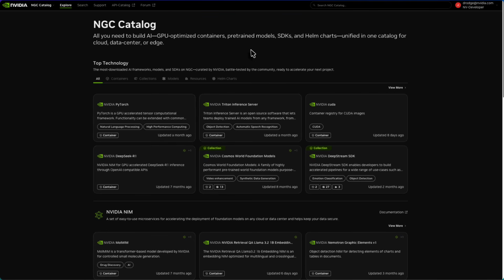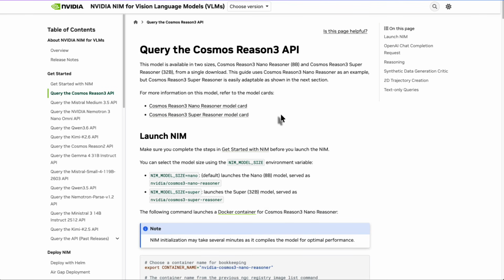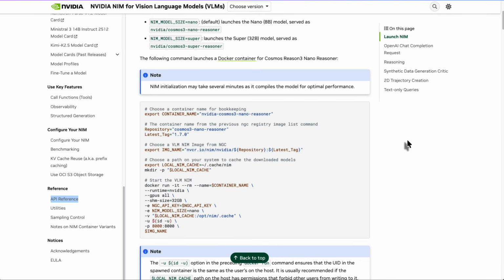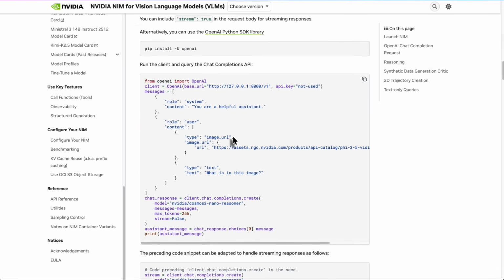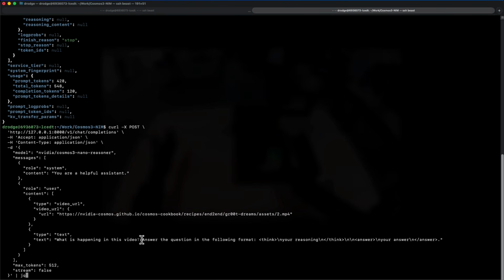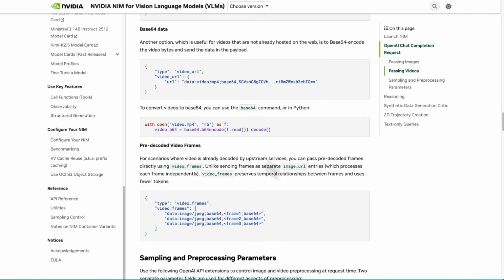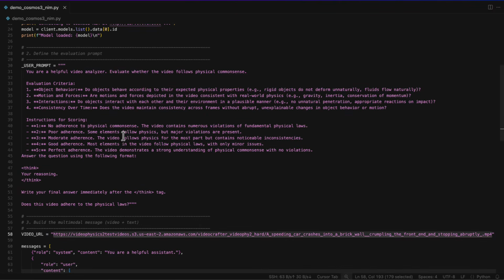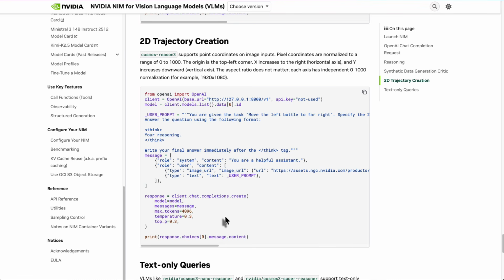How to Run NVIDIA Cosmos 3 Reasoner NIM for Video Reasoning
In this tutorial, you will learn how to pull and run the NVIDIA Cosmos 3 Reasoner NIM from NGC and query it with your own videos and prompts. The Cosmos 3 Reasoner NIM is a pre-packaged container for running Cosmos 3 vision language model (VLM) inference — you give it a text prompt and a video or image, and it returns detailed reasoning responses. By the end, you will have the Cosmos 3 Reasoner NIM running locally and be able to send inference requests across robotics, autonomous driving, and data curation use cases.

Chapters:
00:00 Intro — What is the Cosmos 3 Reasoner NIM?
00:30 Find the Cosmos 3 NIM container on NGC Catalog
01:00 Set your NGC API key and log in to Docker
01:30 Pull and launch the NIM container
02:00 Check health and readiness endpoints
02:30 Pass images to the API
03:00 Run your first inference request
03:30 Pass videos to the API
04:30 Example: Synthetic data generation critic (Python SDK)
05:30 Run inference and review model reasoning output
06:15 Wrap-up and next steps

NVIDIA Cosmos, World Foundation Models, Physical AI, Cosmos 3 Reasoner NIM

Q: What is the NVIDIA Cosmos 3 Reasoner NIM?
A: It is a pre-packaged container that lets you run Cosmos 3 vision language model inference locally via API — you send a text prompt and a video or image, and it returns a detailed reasoning response.

Q: How long does it take to get the Cosmos 3 Reasoner NIM running?
A: After setting your NGC API key and running the docker pull command, the container takes roughly 2 to 5 minutes to launch on first run. Subsequent launches are faster.

Q: What GPU do I need to run the Cosmos 3 Reasoner NIM?
A:  You can run the Cosmos 3 Reasoner NIM on a DGX Spark, RTX PRO 6000 GPU, Hopper (H100, H200), or Blackwell GPUs (B200, B300). At least 30GB free disk space is recommended.

Q: Can I use my own videos with the Cosmos 3 Reasoner NIM?
A: Yes. You can replace the video URL in the API request with any publicly accessible video link and modify the text prompt to ask whatever you need.

Q: Where can I find more API examples?
A: Full documentation and additional API usage examples are in the NVIDIA Cosmos docs. also has recipes and post-training guides.